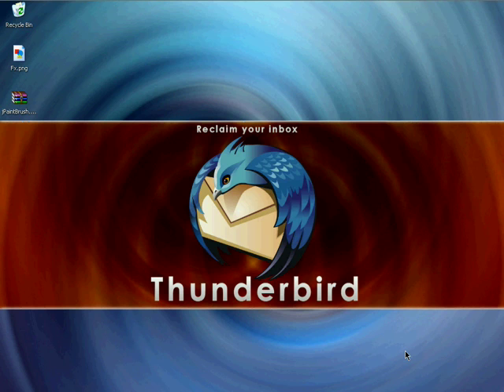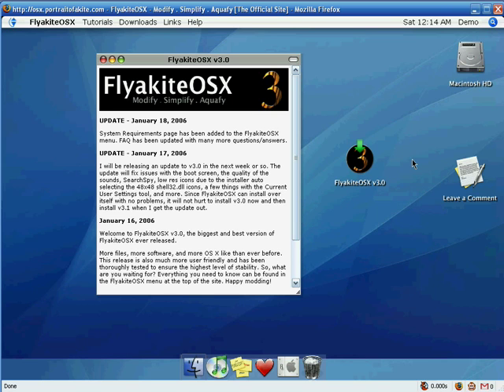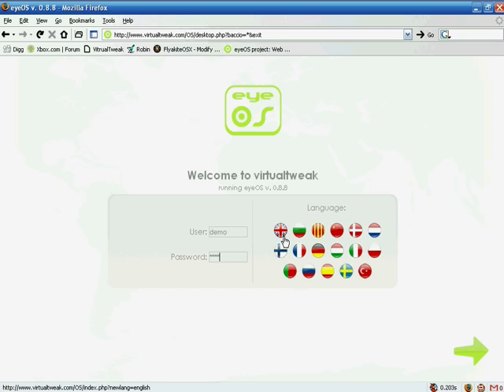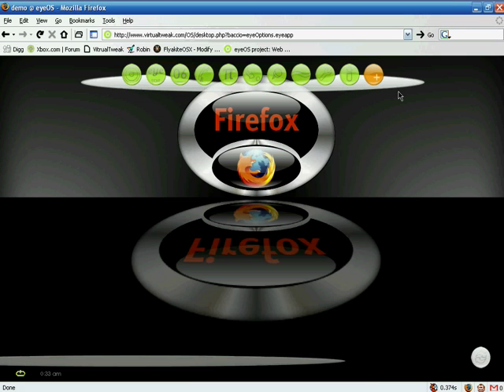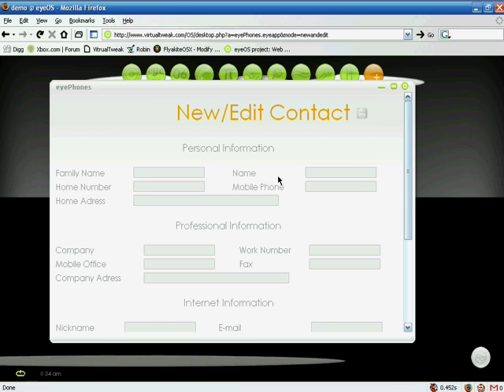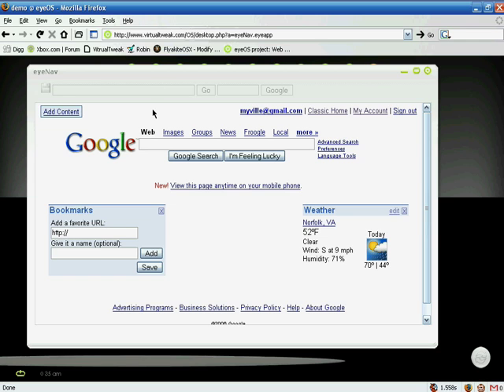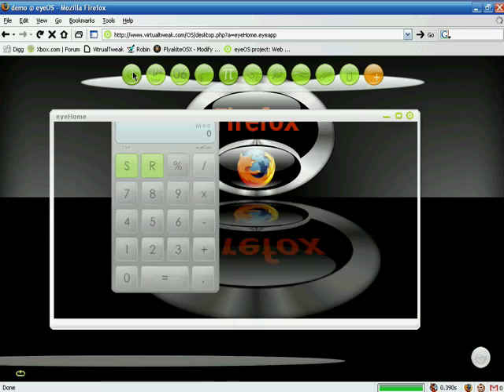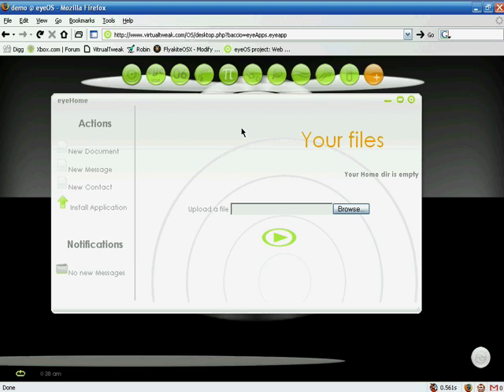EyeOS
EyeOS a web based OS first look